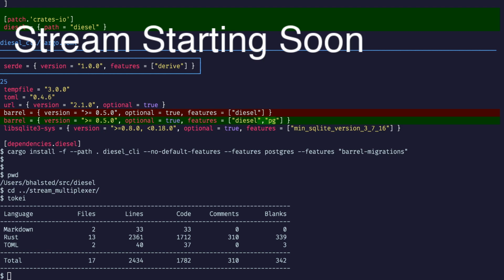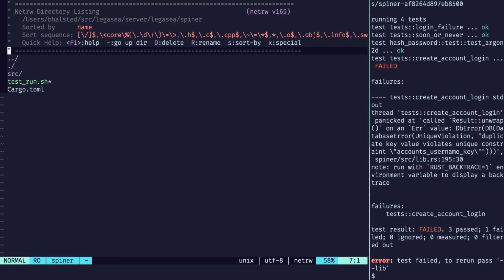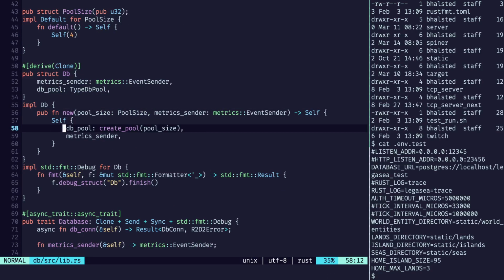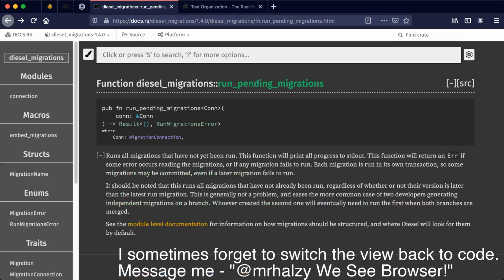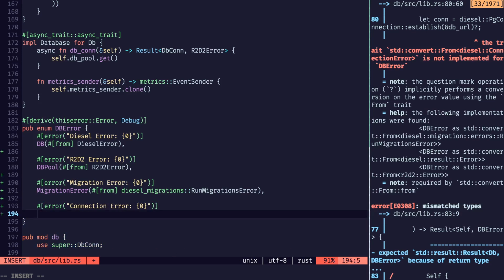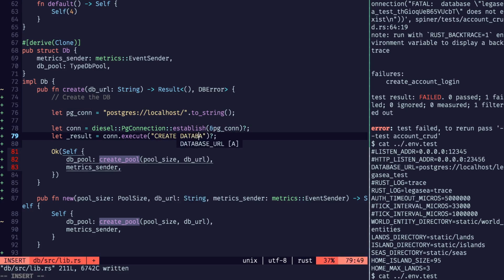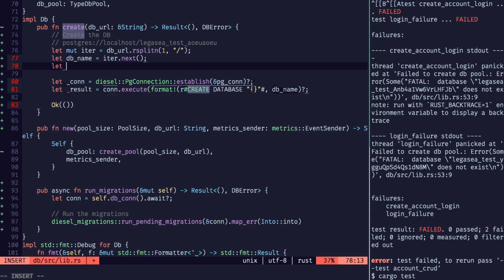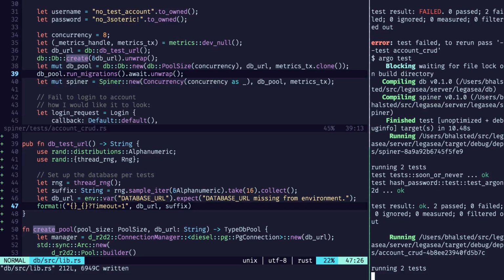Game Programming using Rust and Godot!